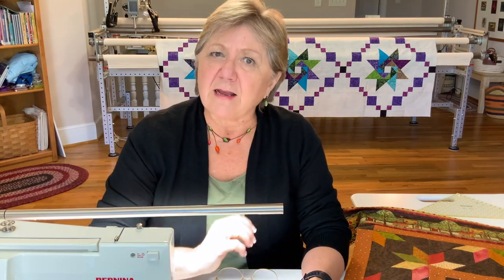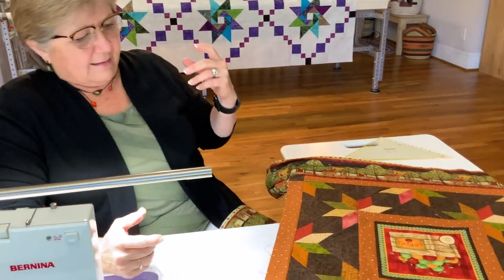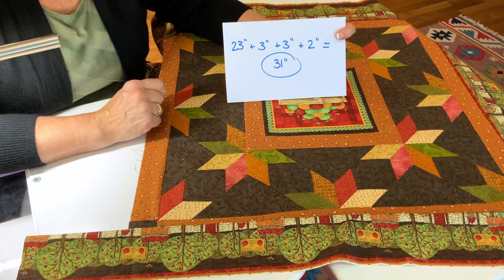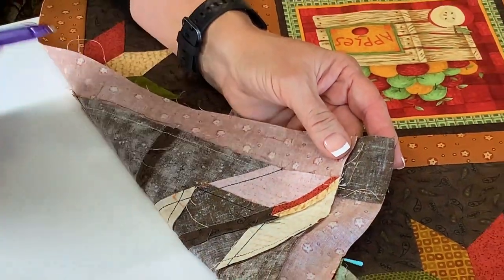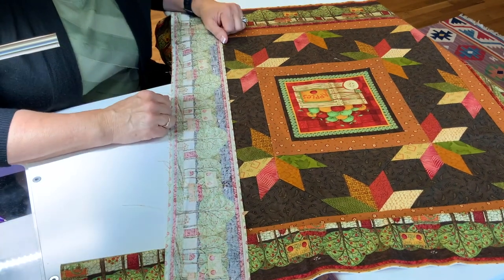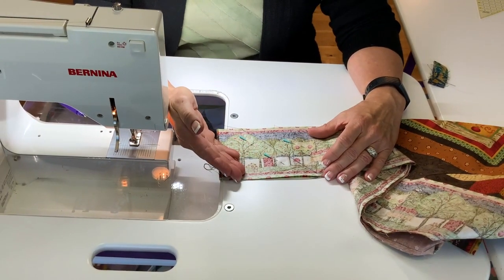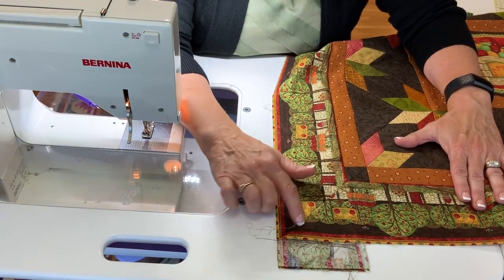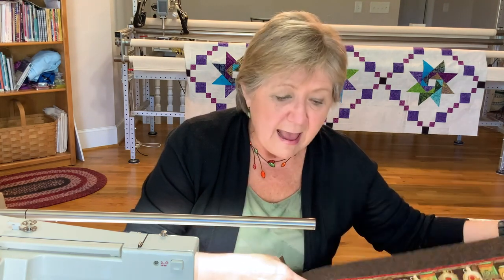Mitering Borders Like a Pro - Tips & Tricks from the Tucker Team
As promised in my last episode, this week we'll be covering how to miter your beautiful border prints like a true professional. In this episode of Tips & Tricks, I'll be showing you step-by-step how to make sure that you end up with exact 45° seams at your corners as well as other handy tips and tricks to make your mitered borders as perfect as possible. This is such a great technique (no tools required) that'll help take your quilting to the next level for sure.